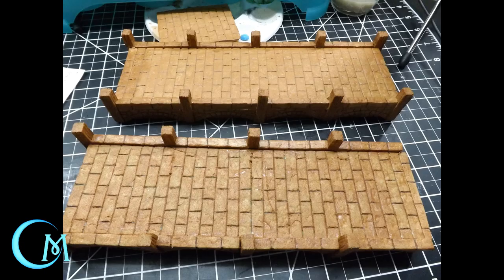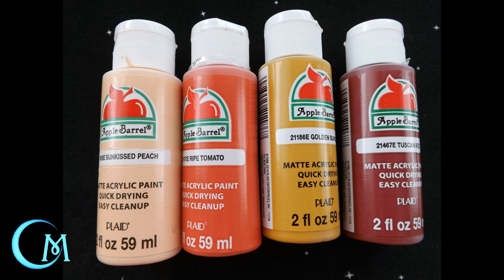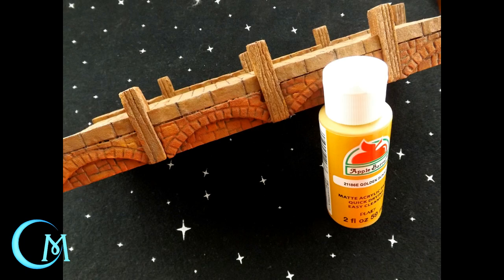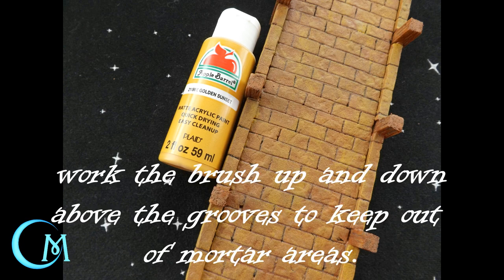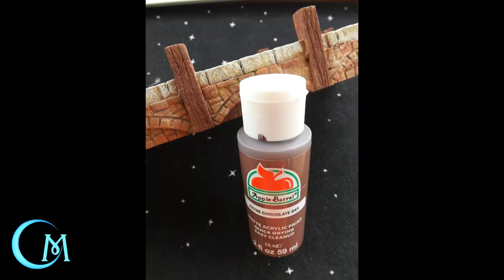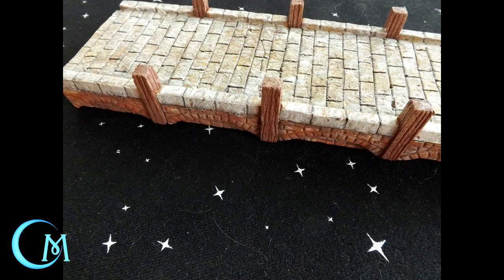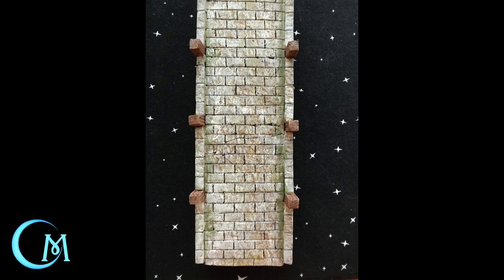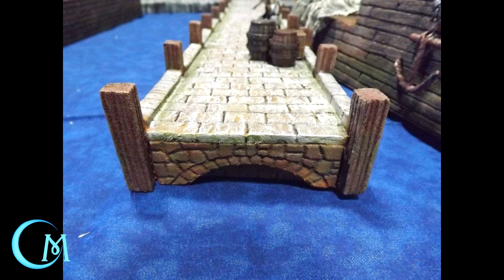Painting a Miniature Stone Pier, Dock, Wharf: A Collaboration with Dungeons & Gluesticks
In collaboration with the talents of John from Dungeons and Gluesticks, check out how I paint up the amazing stone pier he created. This is the second video to our collaboration. To see how he did the pier, make sure to check out his video by going

Supplies

Acrylics are from CraftSmart and Apple Barrel and FolkArt and pictured in video:
nutmeg brown, medium brown, olive green, antique white, sun kissed peach, pavement, vanilla ice cream,  ripe tomato, Tuscan red, parchment

Mod Podge, matte variety
chisel tip paint brush for dry brushing
old paint brush for 1st coats and stippling on the green

Intro and Outro Music: "Yonder Hill and Dale." -Aaron Kenny

Collab Music also from them: "Dark Fjords" From the Album Lands of Myth, October 2, 2014